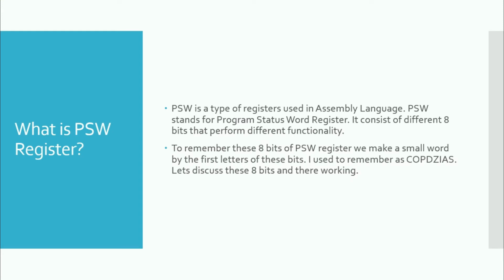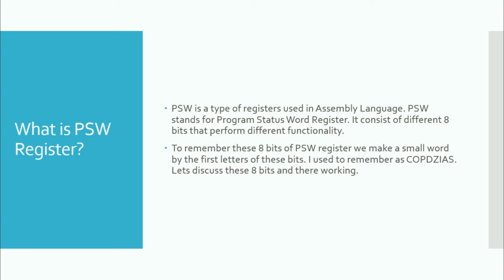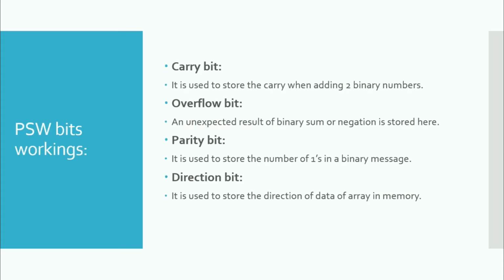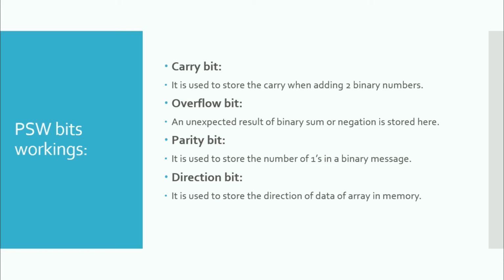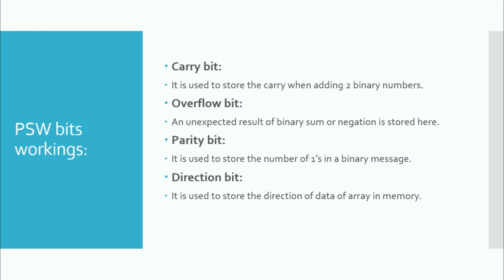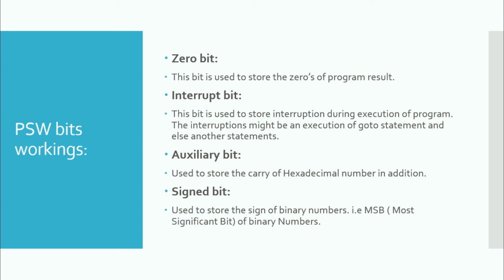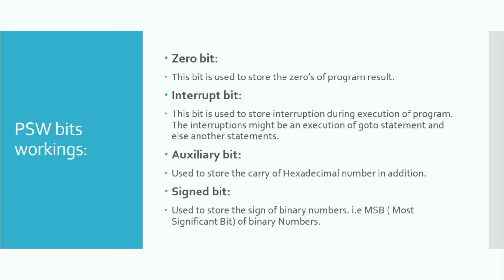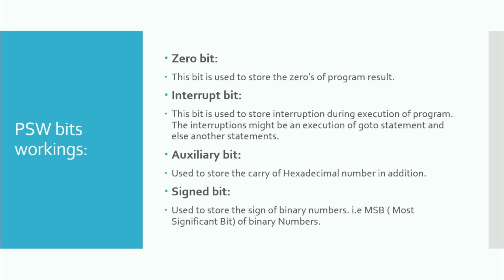Lecture 4 | Introduction to Program Status Word Register | Bhinder World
Hello guys welcome in this video. In this video I will tell about the working of PSW register with different 8 bit functionalities. To get all latest videos of Assembly language Follow the playlists are given below: